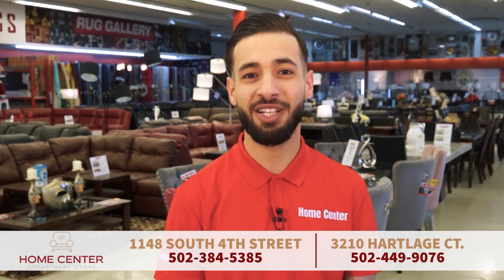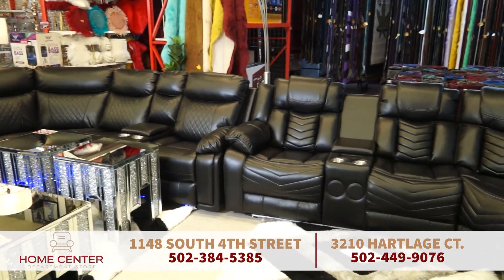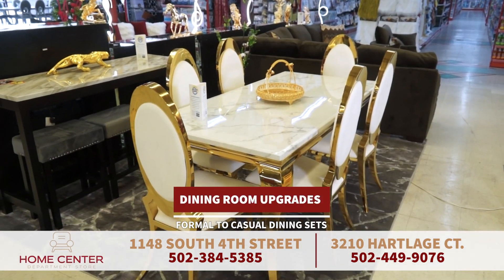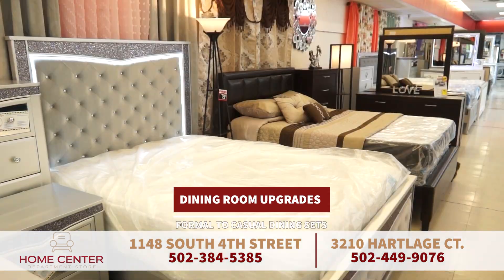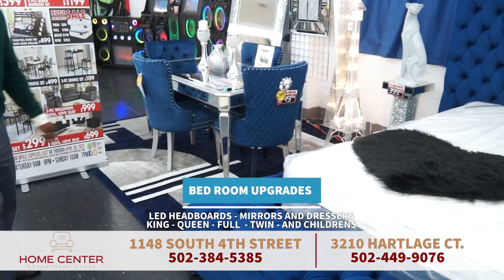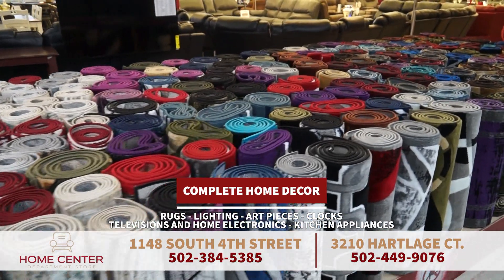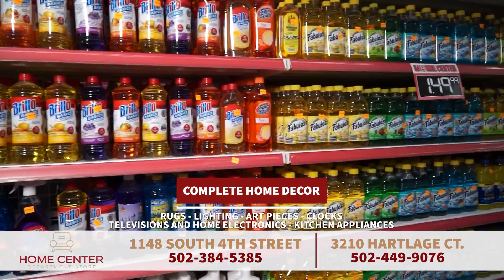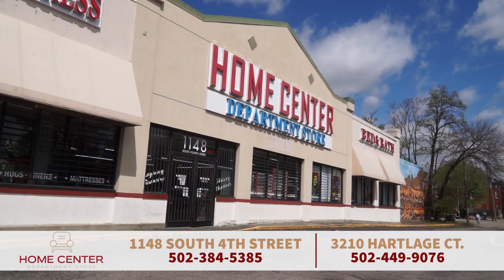HOME CENTER DEPARTMENT STORE 2 MINUTE REV 1